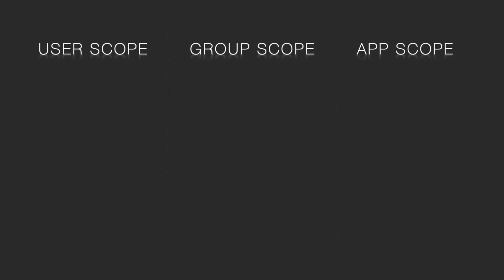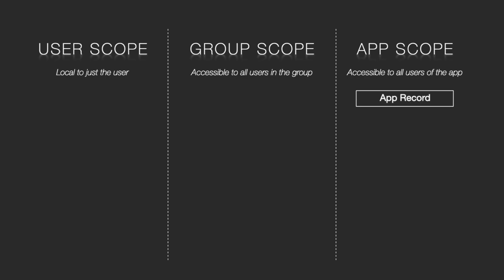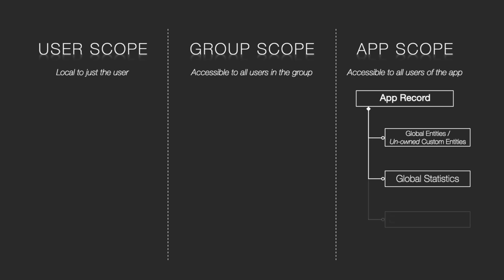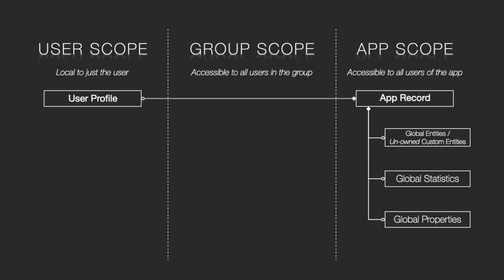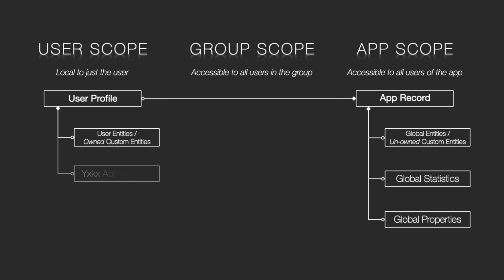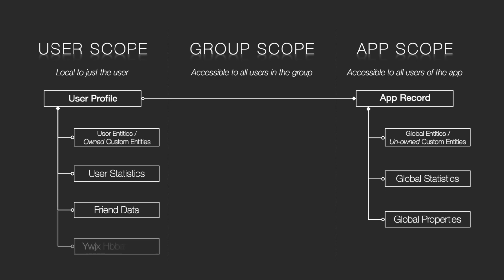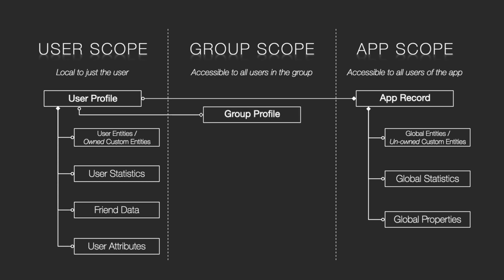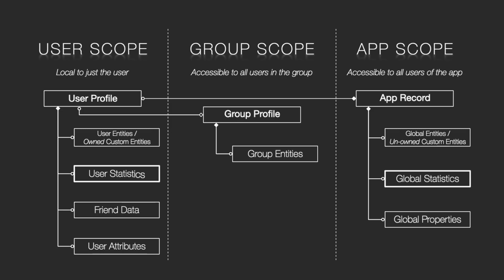Design Portal BootCamp 05: Cloud Data APIs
The 5th video in the Design Portal BootCamp gives an overview and a brief explanation of the brainCloud Cloud Data APIs.